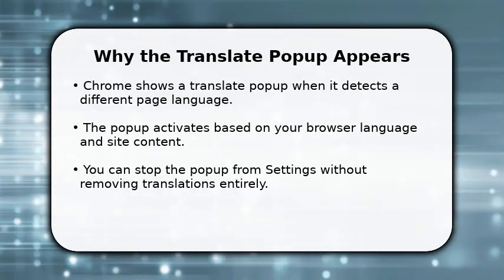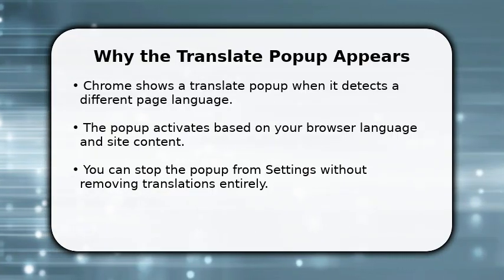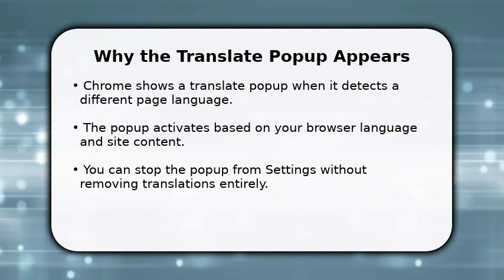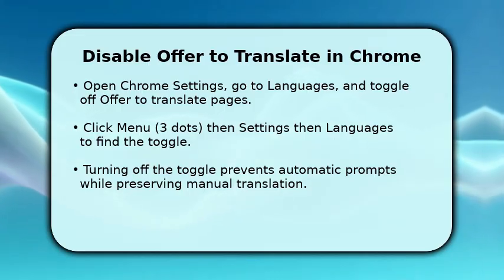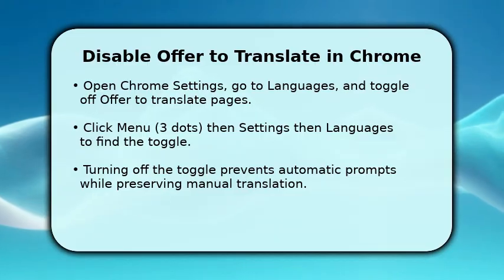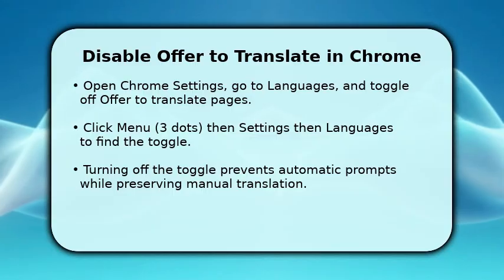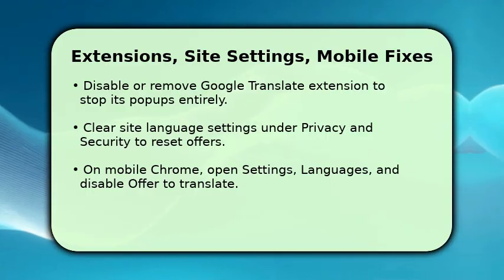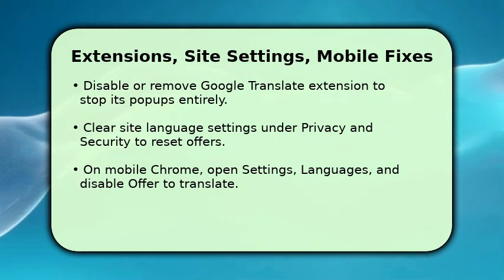How to Stop Google Translate Popup (easy Method)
How to Stop Google Translate Popup (easy Method) | 🔒 Surfshark VPN Deal — Stay private and secure. $1.99/mo + 3 Months Free ▸

Discover an effortless way to prevent Google Translate pop-ups from interrupting your browsing experience. This quick tutorial guides you through simple steps, ensuring a distraction-free online environment.

stop google translate popup, google translation interruption fix, prevent translator alert on Chrome, disable Google Translate extension, Google Popup Blocker settings, no more unwanted language conversion pop-ups